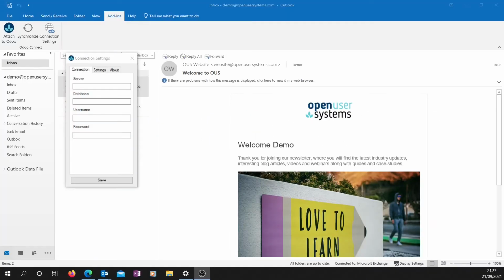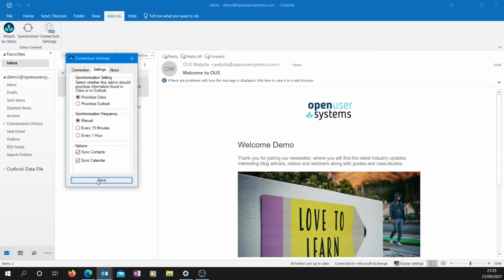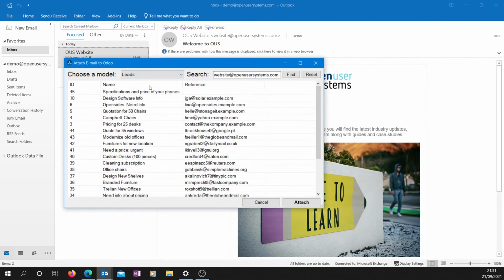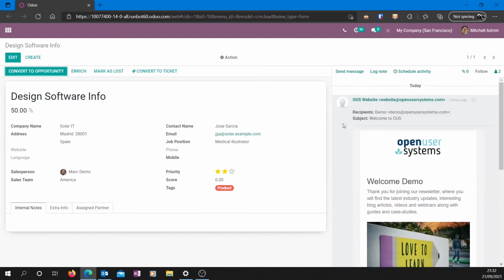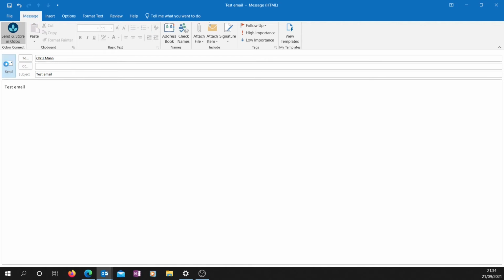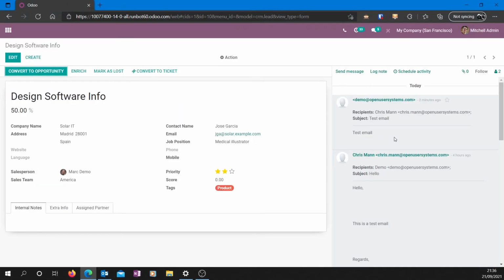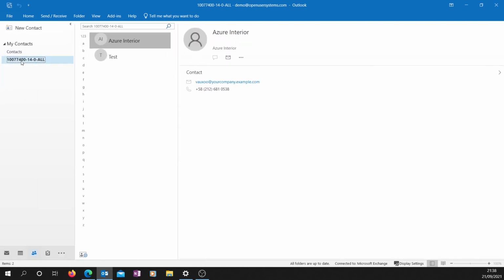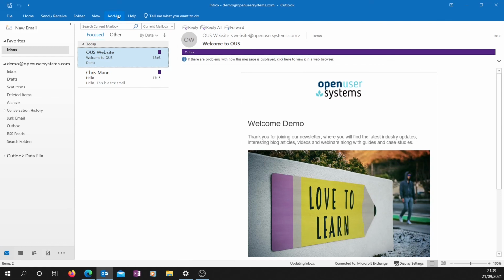OUS Odoo Outlook Add-In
Outlook Addin for Odoo

Add-In for Outlook Desktop that connects to Odoo allowing:
-Storing emails and attachments to Odoo records
-Sending new mails and attaching those to Odoo also
-Syncing Contacts and Calendars between Odoo and Outlook
-Works with ALL major Odoo releases from V8 onwards, ALL Outlook Classic desktop versions 2010-365 and ALL supported Windows versions

Chapters:
00:00 Intro
00:06 Setup and configuration
02:09 Attaching emails to Odoo
03:17 Searching Odoo records to attach emails
05:40 Bulk attach emails
06:58 Send & Store email to Odoo
09:14 Calendar Sync
10:24 Contact Sync